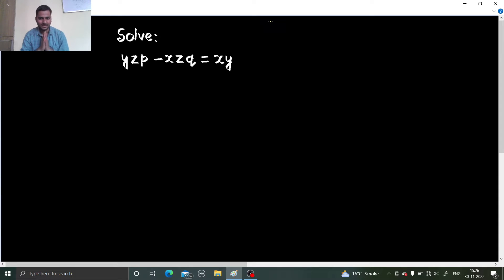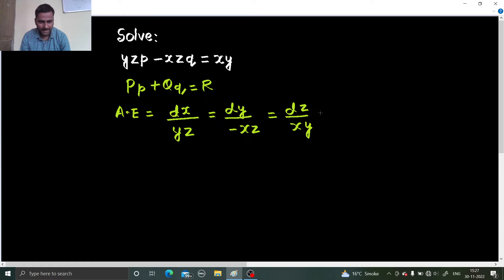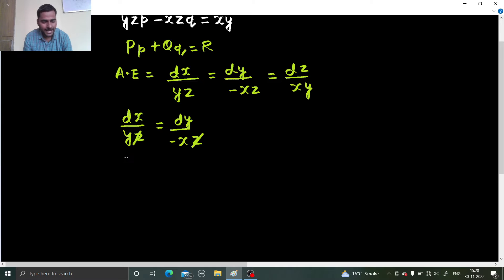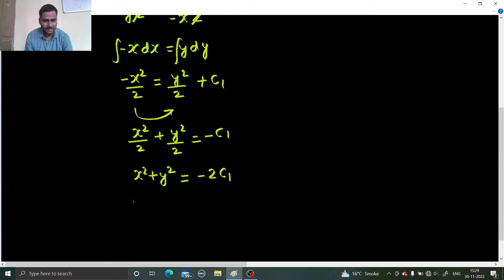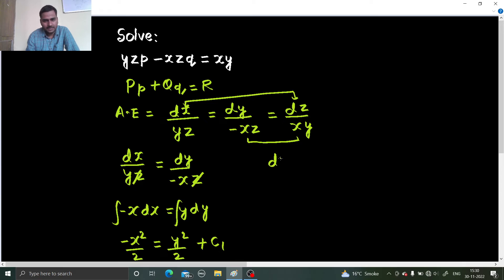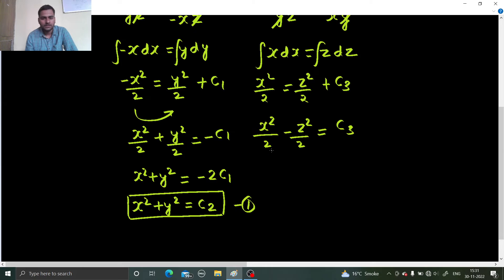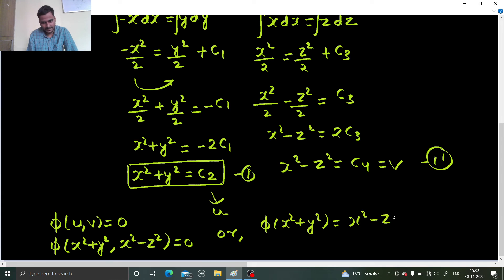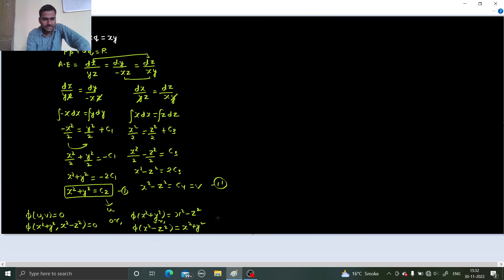Solve: yzp-xzq= xy | Lagrange's Method of grouping